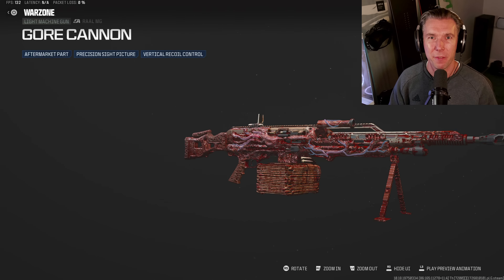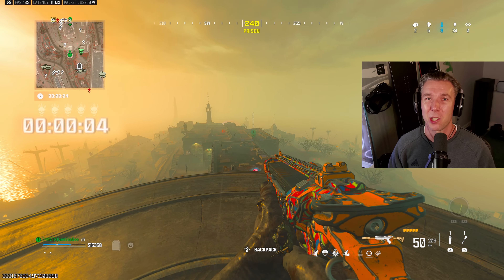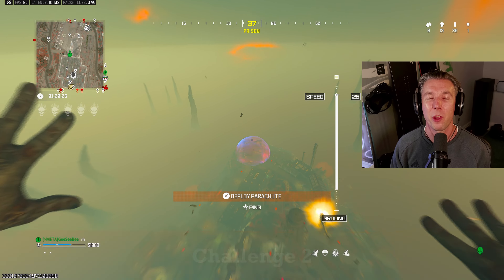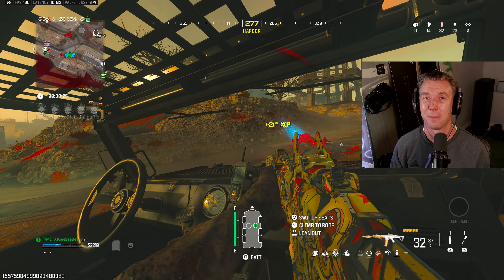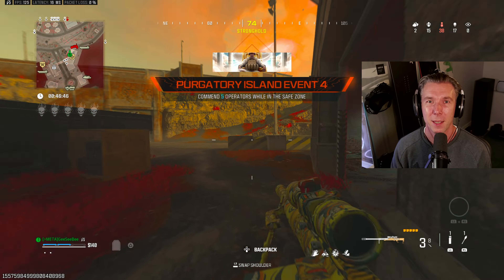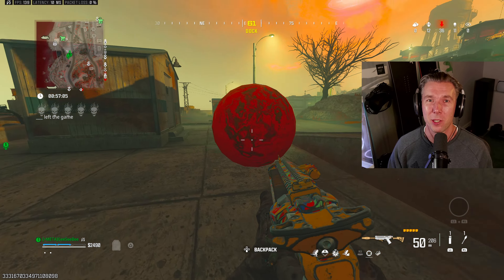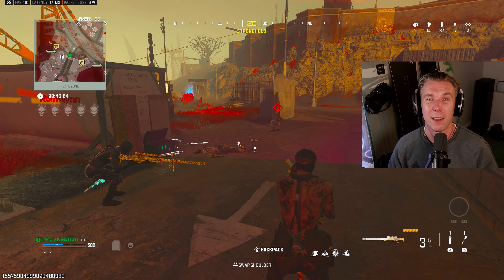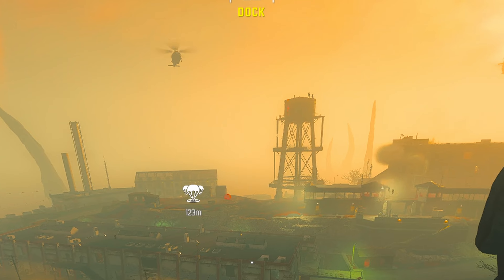I completed the Purgatory Island SECRET CHALLENGE & unlocked all camos SOLO...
Unlock guide for all 8 challenges and the secret challenge in the Warzone Halloween event.

👉 To see more of me completing the Season 6 weekly challenges in Call of Duty Warzone, you can check out this playlist

If you are struggling to complete this difficult challenge on Hellspawn Island and need the best tips to unlock either the limited time event Gore Cannon SECRET weapon blueprint for Warzone or the Cloud Watching Mastery Camo, then this is the video for you! It's a quick, simple guide to success that anyone from beginner to expert can follow.

This video is packed with loads of incredible info. Don't miss it!

Timestamps:
0:00 Unlock the Cloud Watching Mastery Camo SOLO!
1:23 Challenge 1 - Dead Guy Walking Emblem
2:02 Challenge 2 - Kingdom's Gate Emblem
2:45 Challenge 3 - Devil's Favourite Calling Card
3:42 Challenge 4 - Favoured One Calling Card
4:15 Challenge 5 - Inner Demons Camo
4:46 Challenge 6 - Still Beating Camo
6:47 Challenge 7 - Supportive Gesture Charm
7:30 Challenge 8 - Flying Bullet Charm
8:52  SECRET Challenge - Gore Cannon Blueprint